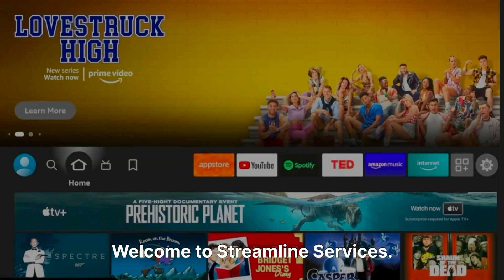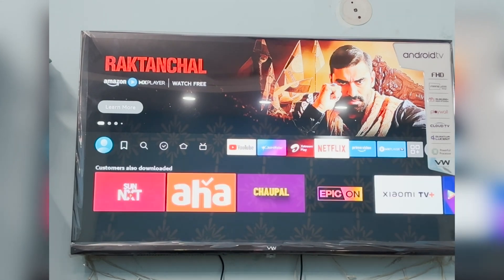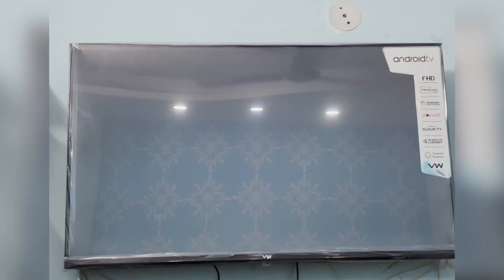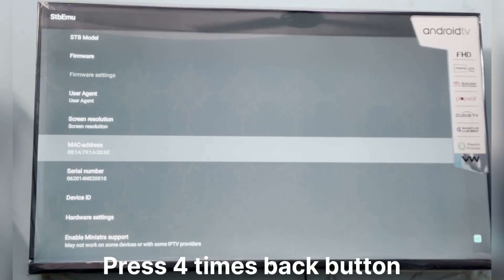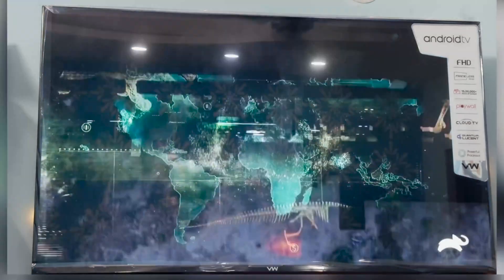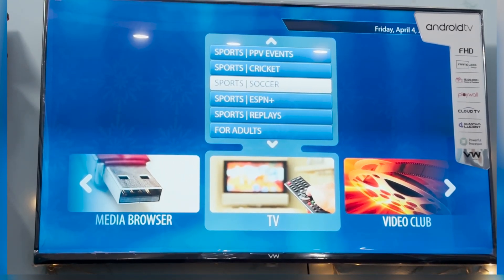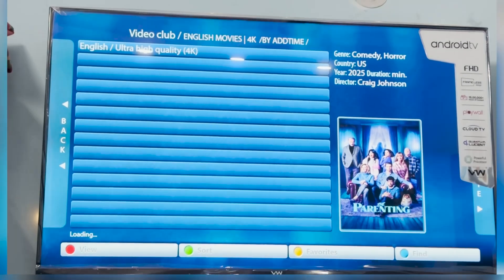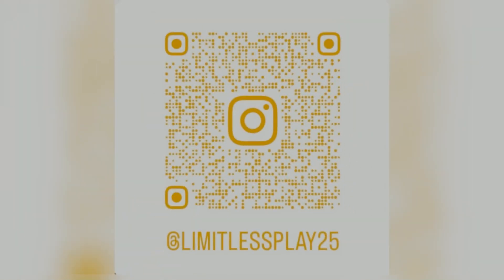Firestick | Quick Install & Setup Guide for Firestick/ FireTV | STBemu | STBemu Pro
Learn how to download and configure the STBemu application on Firestick and FireTV!

In this beginner-friendly tutorial, we’ll walk you through downloading an app store, activating developer option, installing application and configure the application.  Perfect tutorial to cover you entertainment solution!

This video is for tutorial purpose only.

Code for downloading the application - 1429508